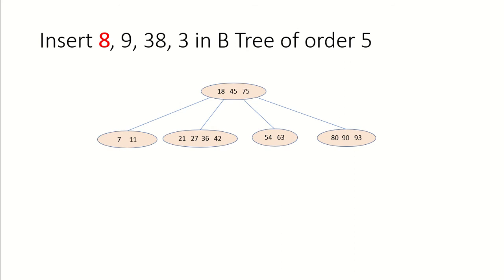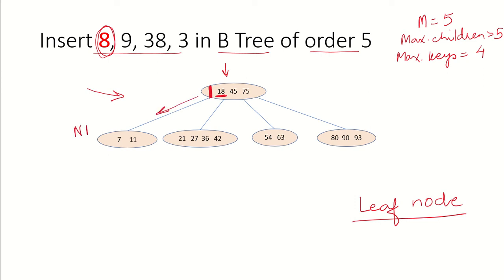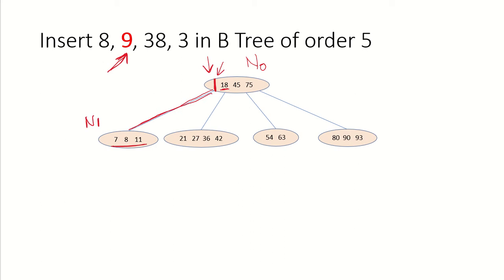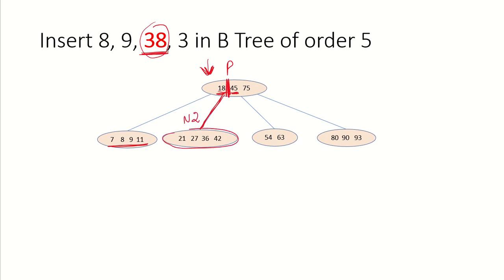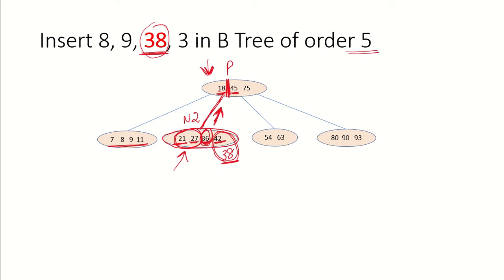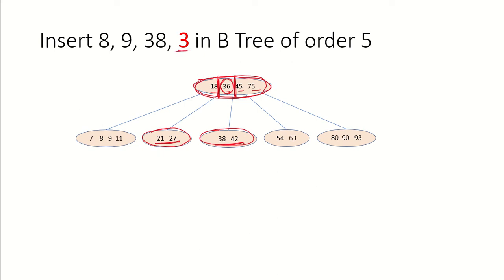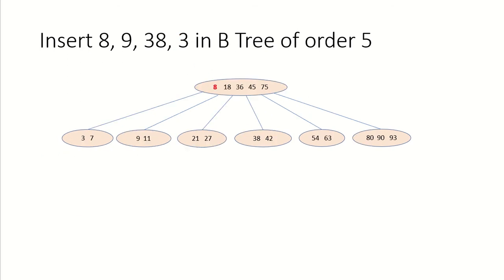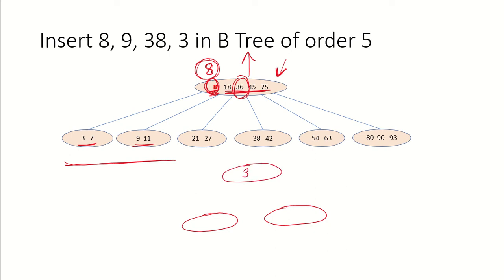DSA31b - Insertion of element in B Tree